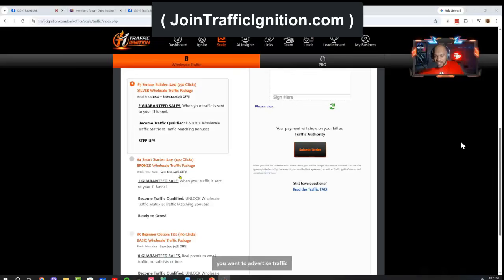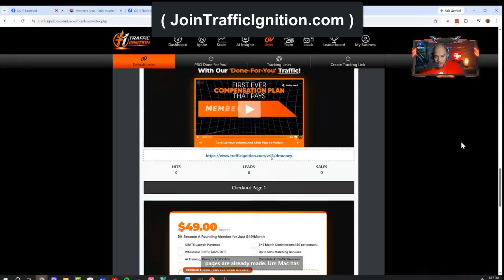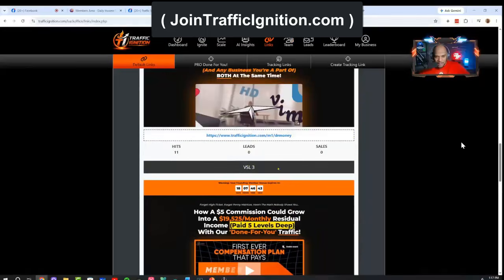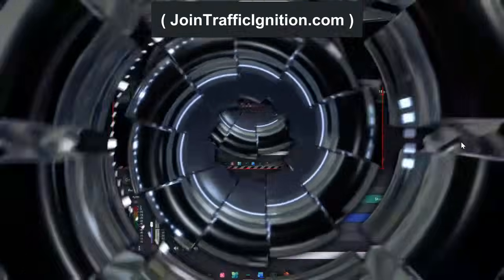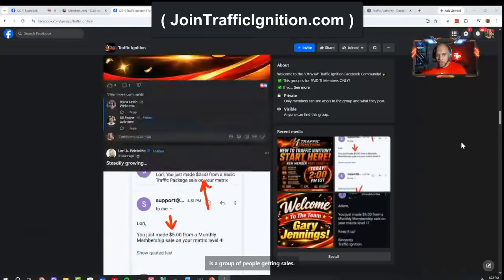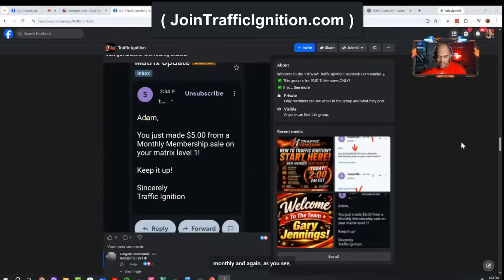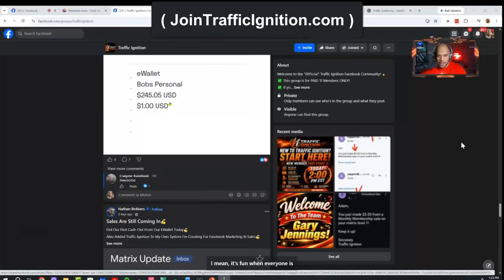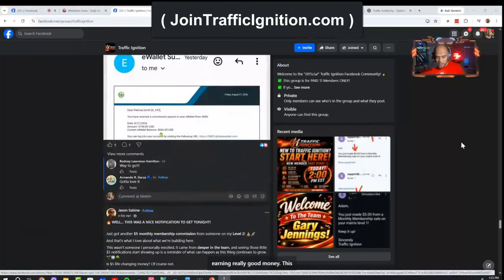TRAFFIC IGNITION: Don't Buy Yet, Watch Training Review First!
* Traffic Ignition

TRAFFIC IGNITION: Don't Buy Yet
Watch Training Review First!

* Save Club

* LiveGood (Free Tour)

* Free LiveGood Health Evaluation

* Digital Income Method

* Legacy Builders Program 2.0

* Best Leads for Clicks, Traffic

Questions?